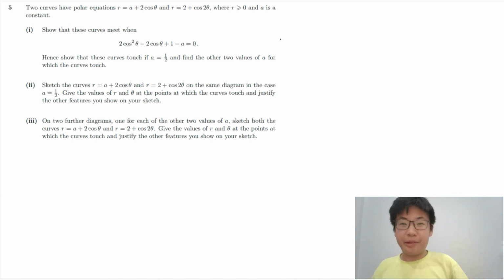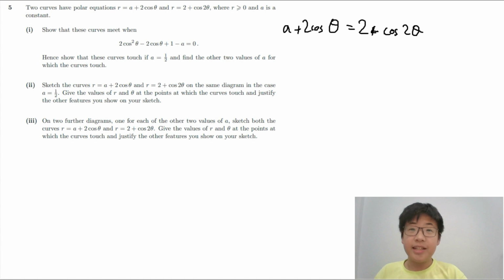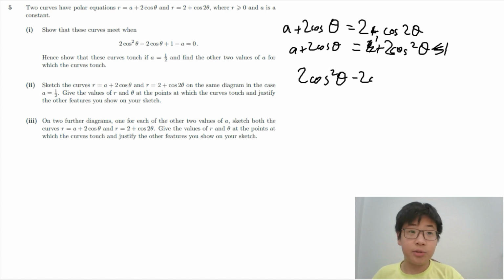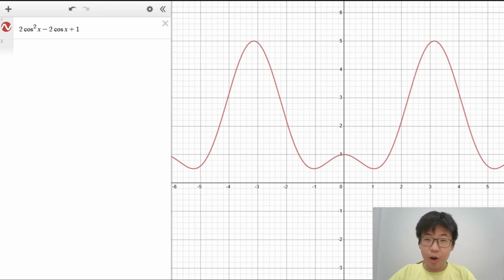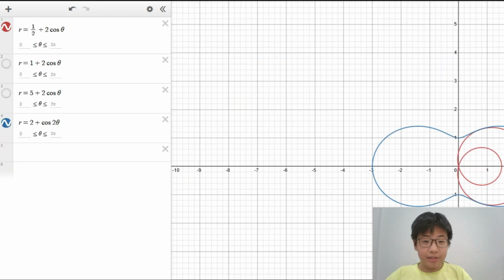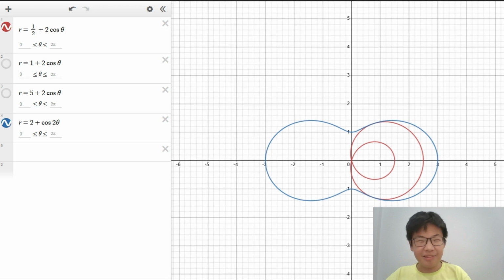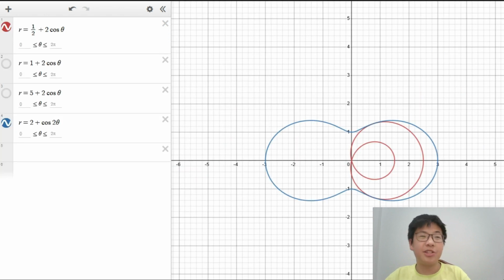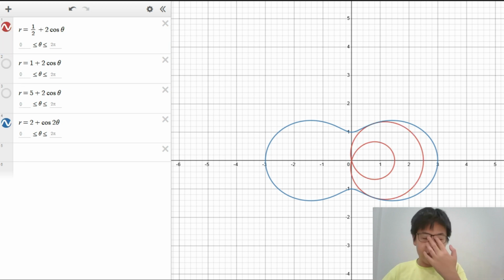Worked Solution to STEP 3 2021 Question 5 (Curves Question)